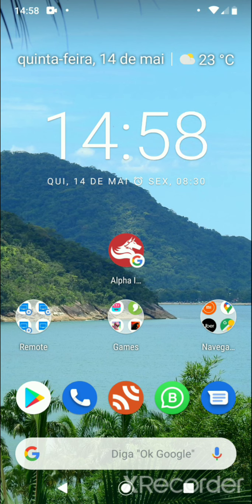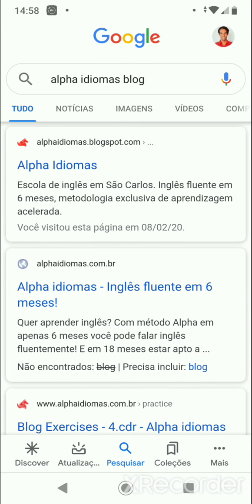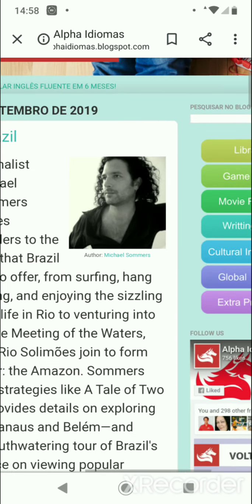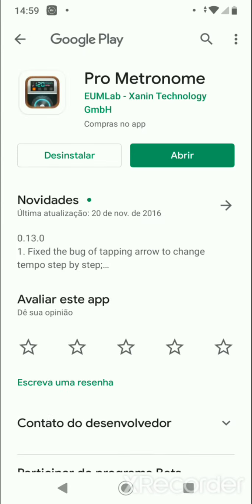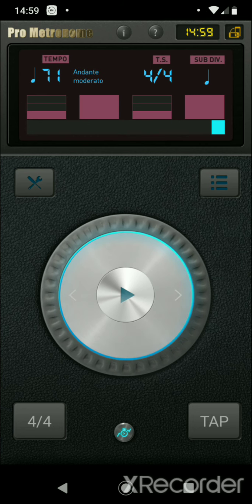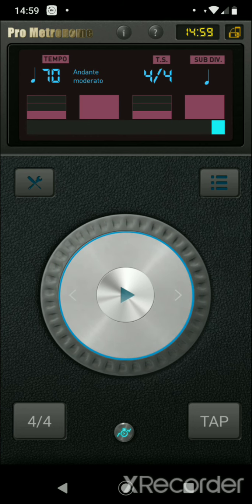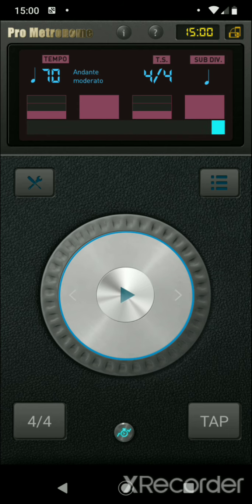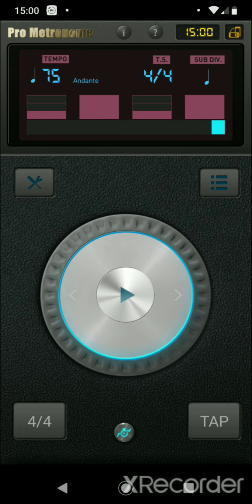How to use the Pro Metronome app📲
Check a phonetic exercise to improve your pronunciation!

Saiba mais sobre nosso método de aprendizagem acelerada!

Curta nossa página no Facebook e fique por dentro das ultimas notícias!

Baixe exercícios extra no nosso blog!!!